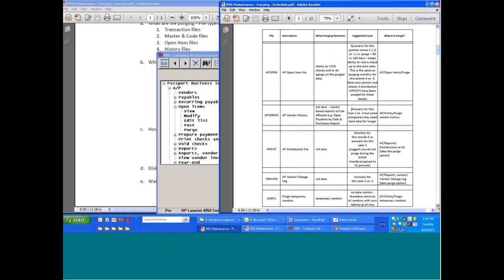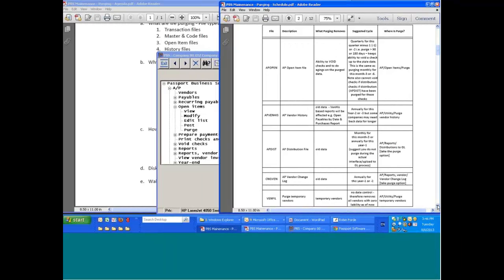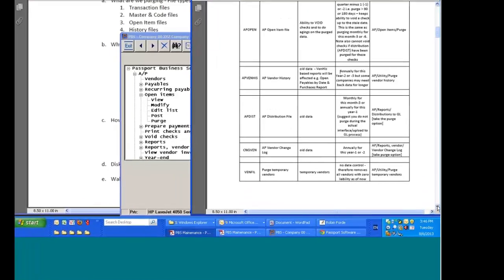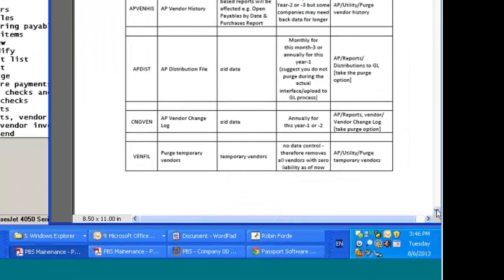Purging Data in PBS - Recommendations for Purging the Accounts Payable Change Vendor File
In this short discussion, Peter Dalziel covers purging of a little known, yet critically important file in the Passport Business Solution's AP module. This file can help you minimize or at the very least help identify accounting fraud in your organization.
"The Change Vendor File – this is a file that most people are barely aware exists, and for most people, it has either automatically been turned on, or their partner turned it on just because most people have it turned on.
What this allows, or what this causes the system to do is to log every change to your vendor file. It gives it a before and after image. If I change the name from Peter to Pietro, or I change an address from 123 to 586, it logs the before and after image of those changes.

Now this is useful information because it logs who does this information and when they do it. It’s useful information. It’s useful information from a forensic point of view.

And by the way we just put on an interesting webinar about fraudulent uses of accounting systems and certain experiences of a Passport Partner who has a lot of experience with – it’s kind of his specialty  of doing this kind of thing at work – and he happens to know the Passport Software quite well.

This would be part of being able to protect against this or at least diagnose and follow back what had happened, so my recommendation here is that although it’s useful to have, it’s not really the kind of thing you want to hang onto too far back.

What you might want to do is save the change vendor file as part of copying these archive companies, but going farther back than a year or two from an operational point of view is probably all you want.

It would be something useful to have stored for longer term going farther back, but off site.  And again, this is where these archives companies come in – you’d be able to save the whole archive, including the change vendor file that could be saved as long as you want, put on cd rom, whatever.

And then if you discover there’s been some fraudulent activity ten years ago, you still have some way of coming back and checking that out."

181 Waukegan Rd #200
Northfield, IL 60093